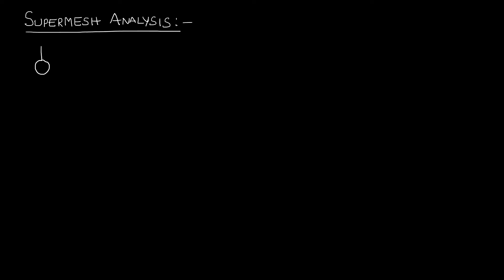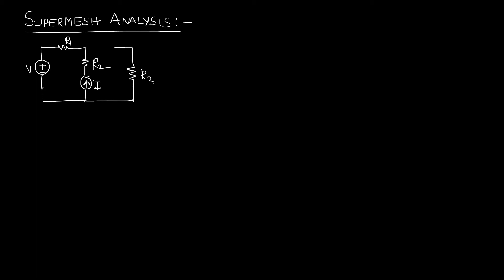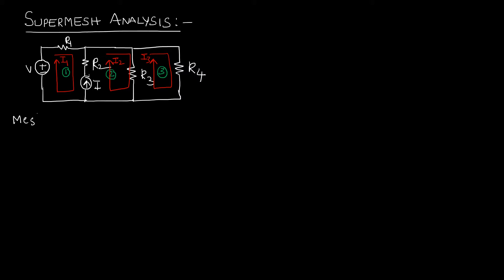Supermesh Analysis||GATE 2021-22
Supermesh Analysis || Electrical Circuit Theory || Network Analysis || Circuit Theory